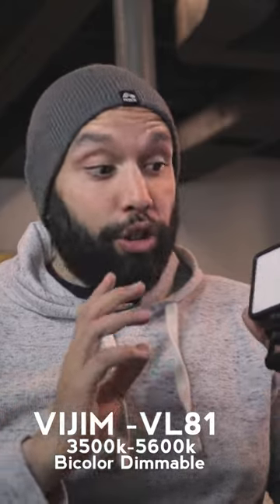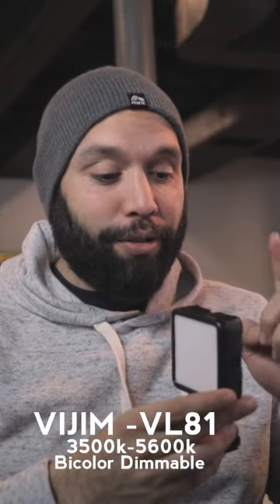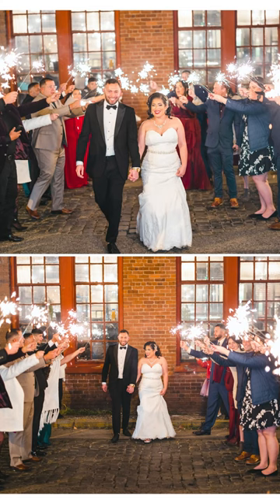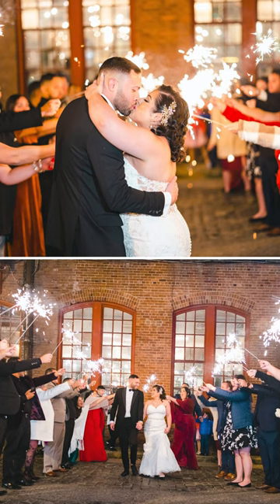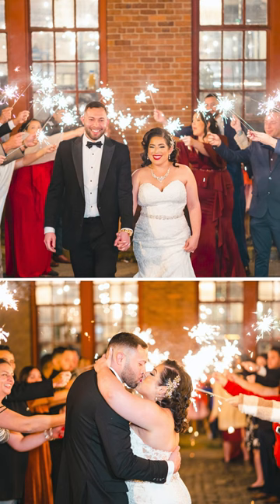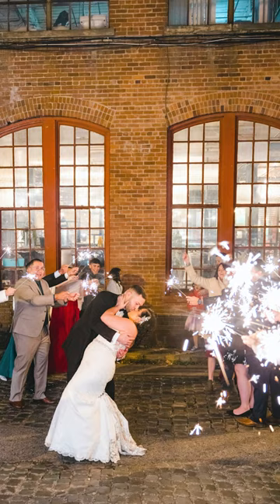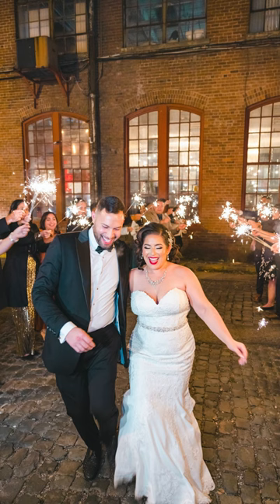Best way to light Sparklers Exit - Wedding Photography -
Get this Light on this link bellow!

Gear Used:
Oscar
Canon EOS R5
Canon 50mm 1.2 RF
Canon 85mm 1.2 RF
Canon 15-35mm 2.8 RF

Lighting Equipment Used:

Godox AD300pro
Godox V1